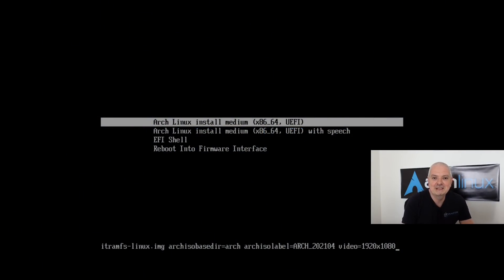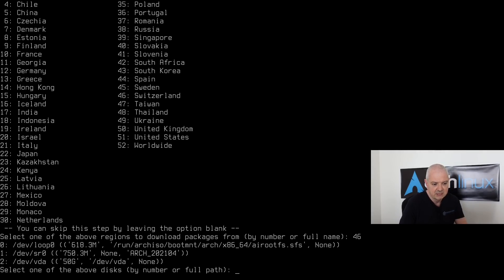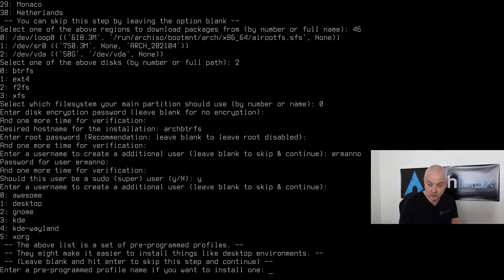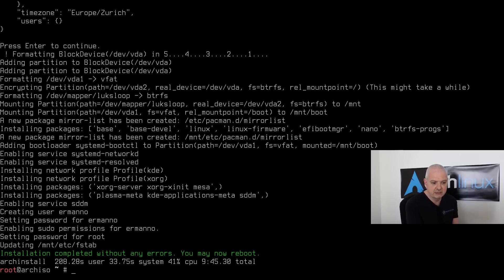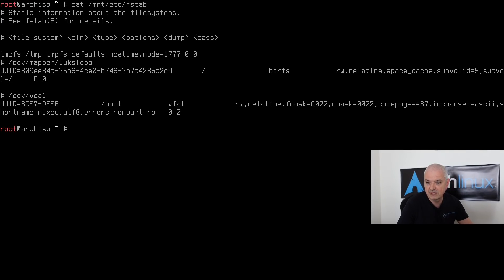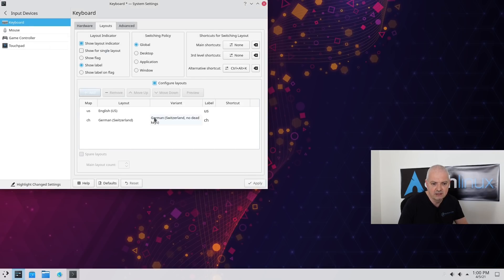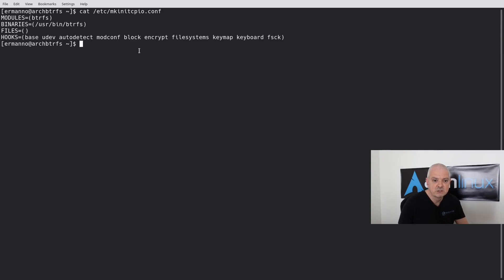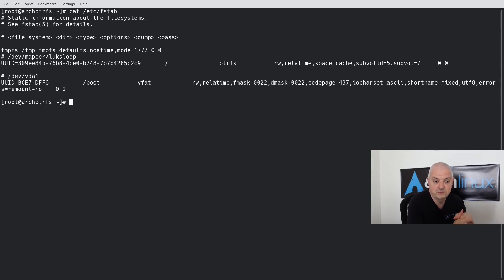Arch Linux April 2021 ISO: The Installer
Starting with the April 2021 ISO, the Arch Linux ISO comes with an installer included. In this video, I am going to have a look at it with the btrfs file system and KDE.

My Hardware:
AMD Ryzen 9
32 GB RAM